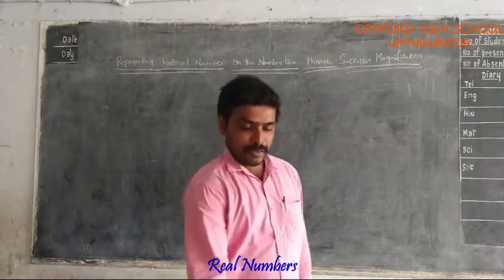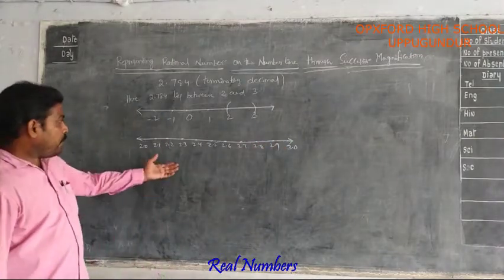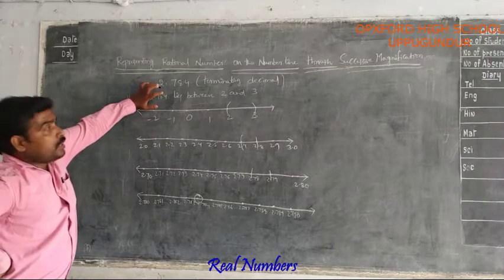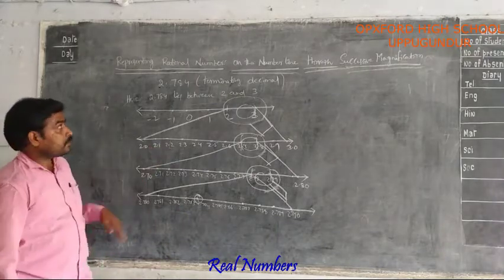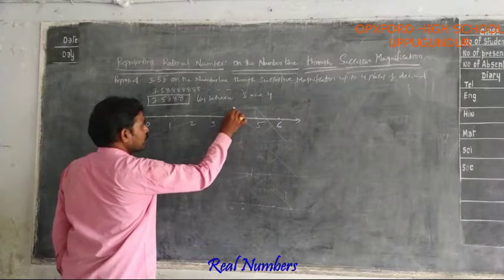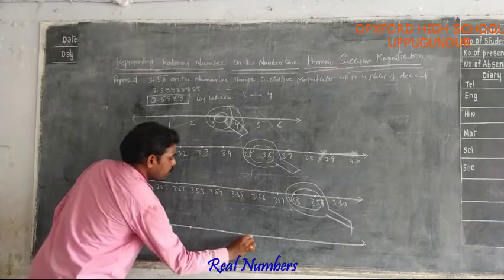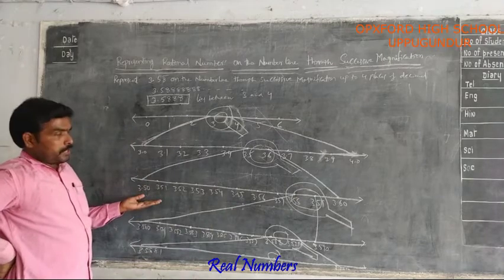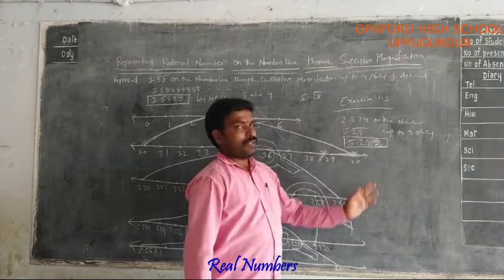Mathematics ;Real numbers (Oxford High School-Uppugunduru)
Subject: Mathematics
Lesson:;Real numbers  (9th Class)
Teacher: Mr siva